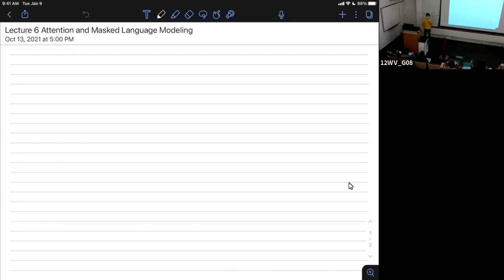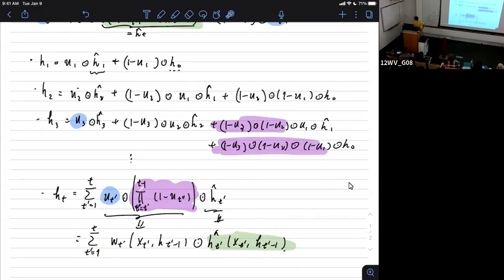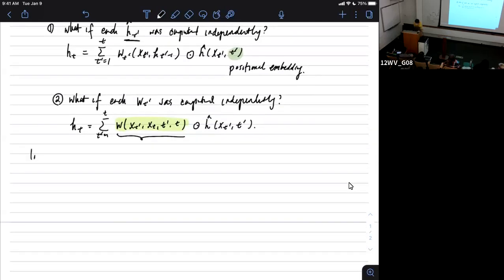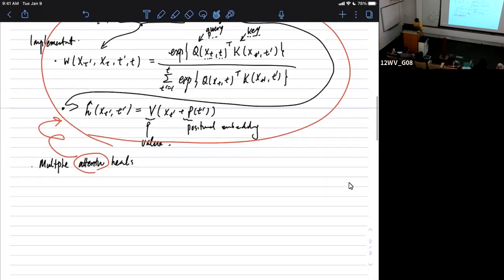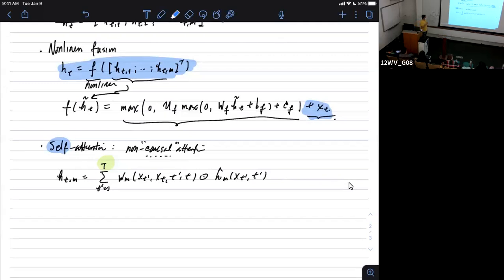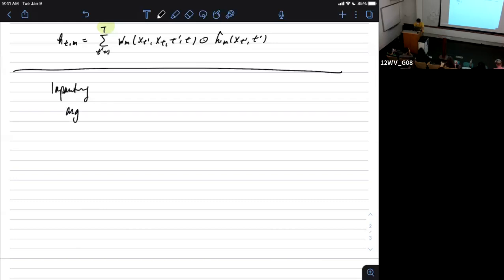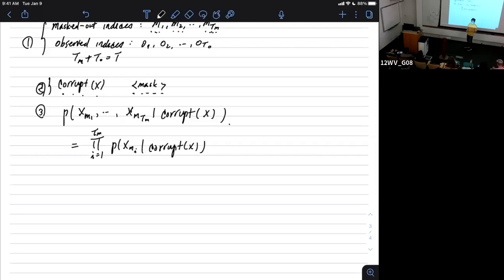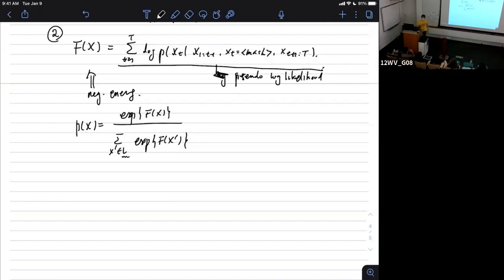DS-GA 1011 (Fall 2021) Lecture 6 - attention and masked language modeling